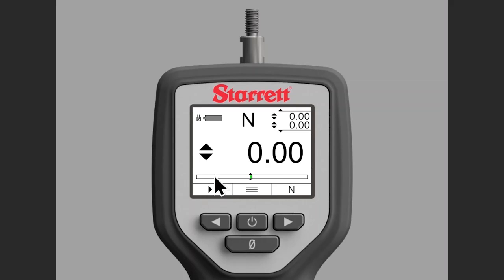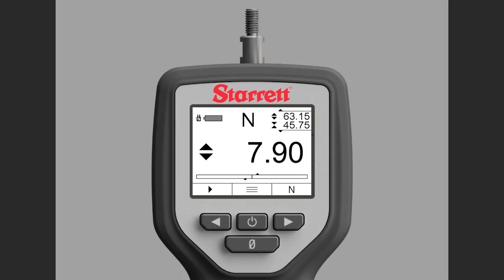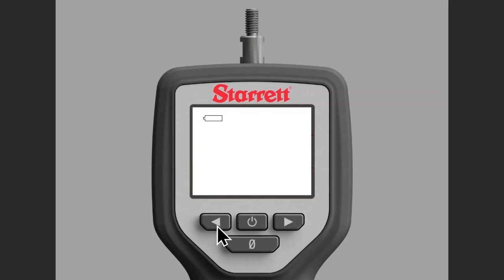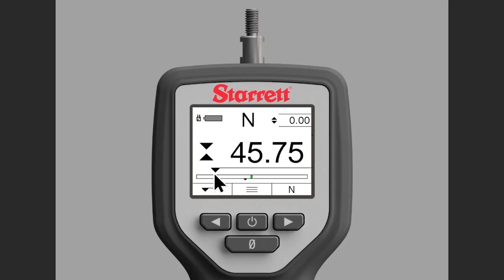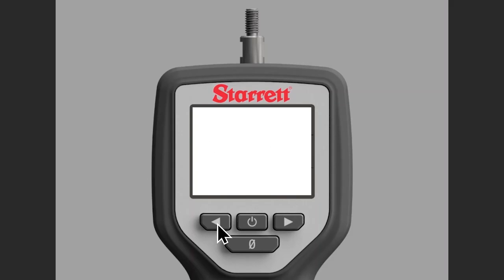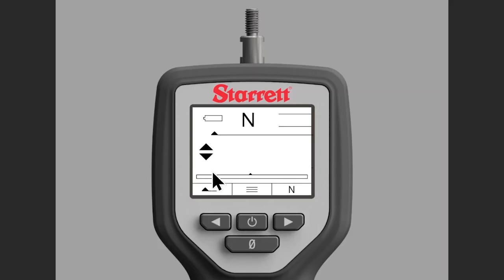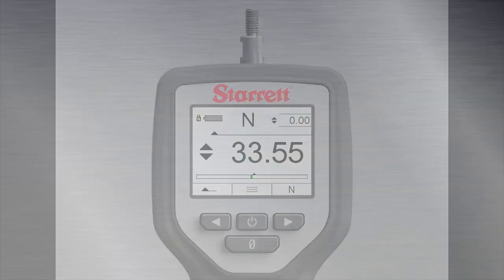Φορητά Ψηφιακά Δυναμόμετρα STARRETT Dispaly Modes